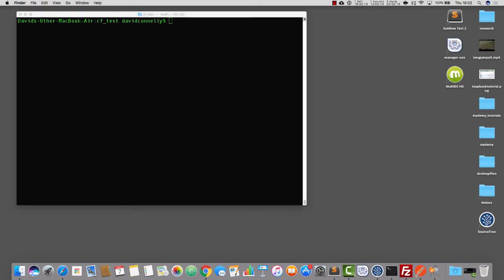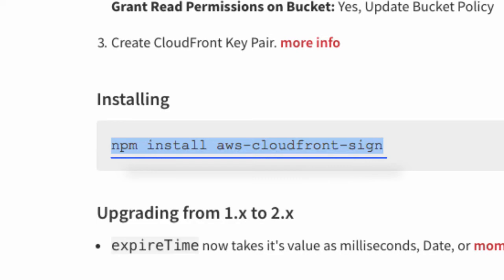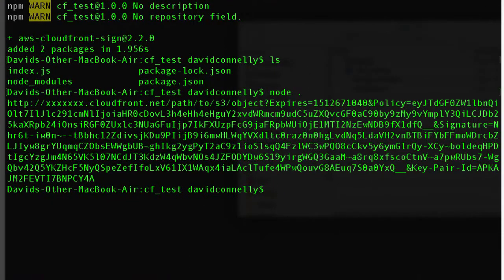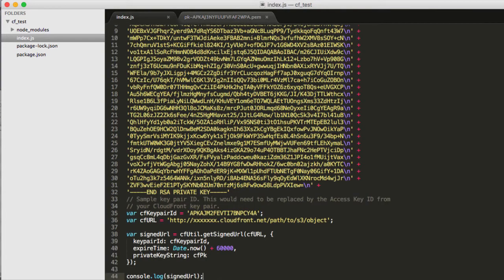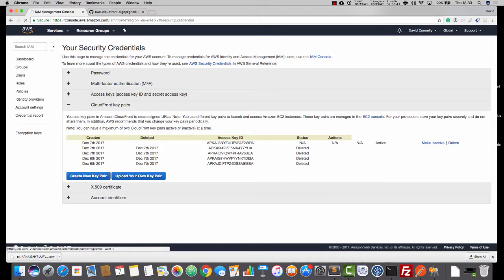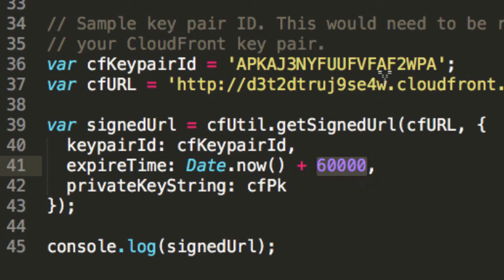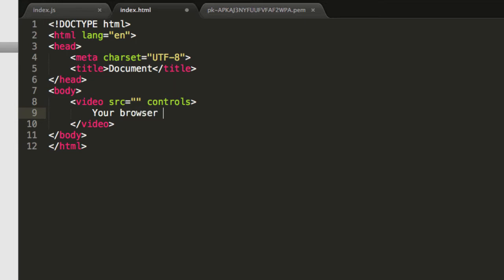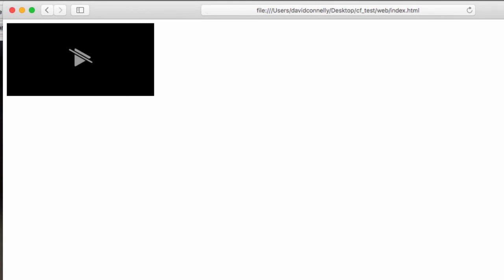Build YOUR OWN Udemy with NodeJS & Loopback | tutorial : part 13 (secure streaming)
Here is part 13 of our Loopback tutorial series.  Enjoy!